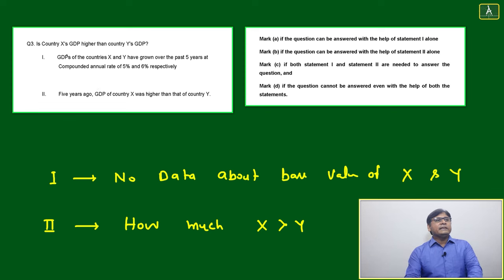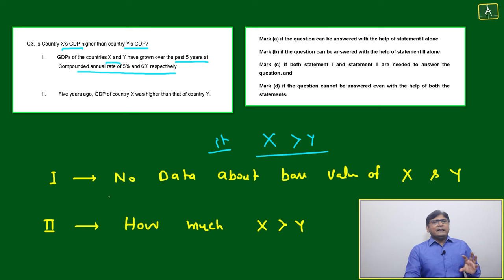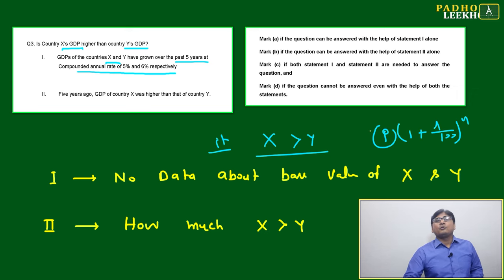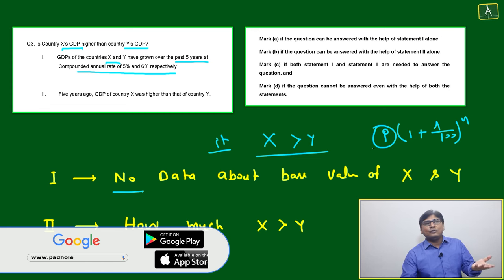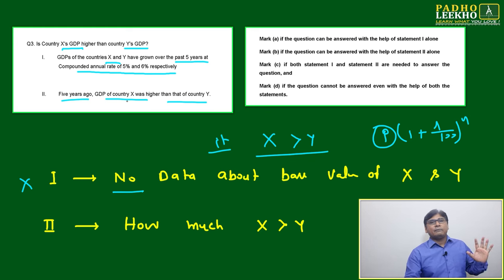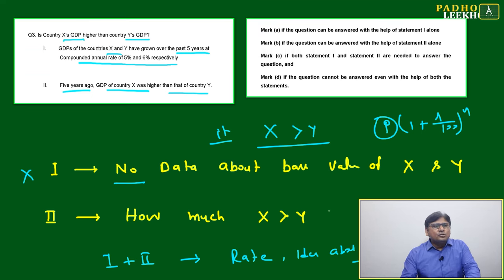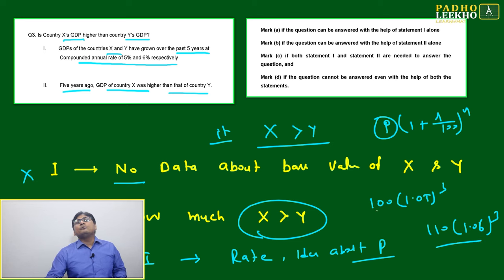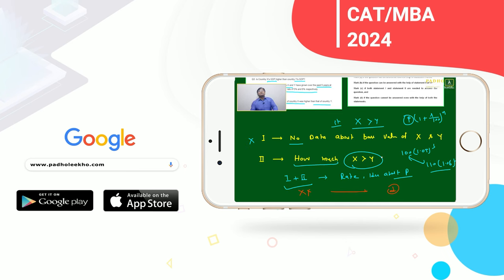S1& C1 QUESTION-8 ( DATA SUFFICIENCY) | ARITHMETIC-123 |CAT 2024 |CAT/MBA